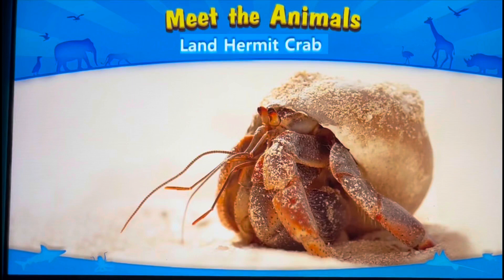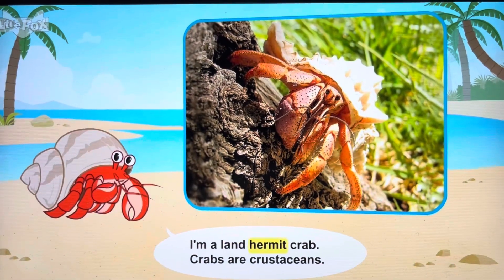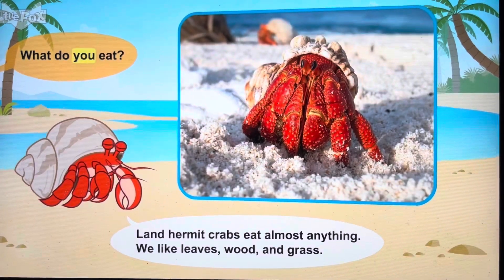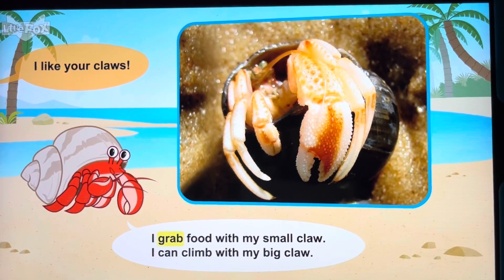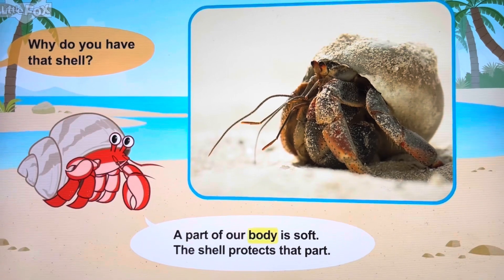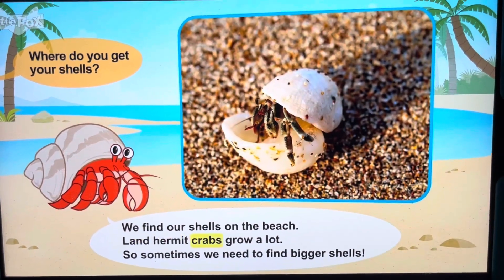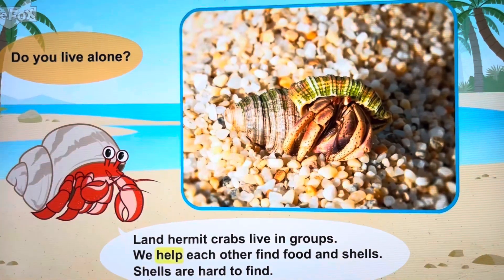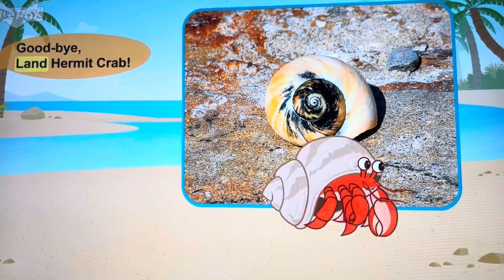Meet the Animals | Land Hermit Crab | Crustaceans | Stories for Kindergarten (Anniversary Edition)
Land Hermit Crabs are Crustaceans We lives in Tropical Areas. (15th Anniversary Edition)
English (auto-generated)
Animal Stories | Meet the Animals | Little Fox
0:28 Where do you live?
0:40 What do you eat?
0:54 I like your claws?
1:13 Why do you have that shell?
1:32 Where do you get your shells?
1:49 Do you live alone?
2:21 Good bye, Land Hermit Crab
33 videos
Chapters